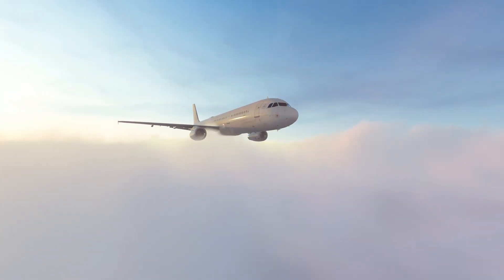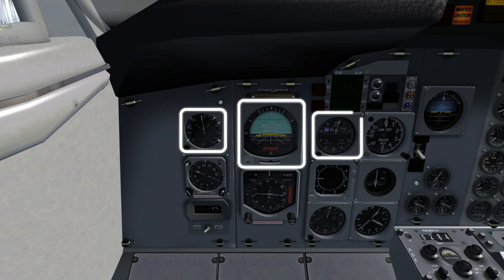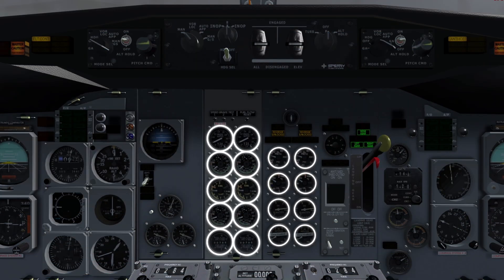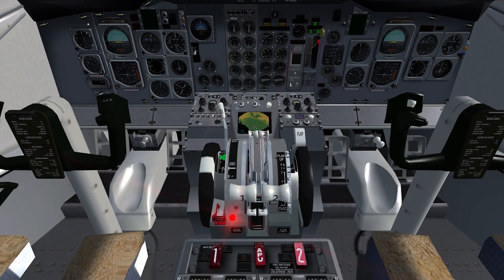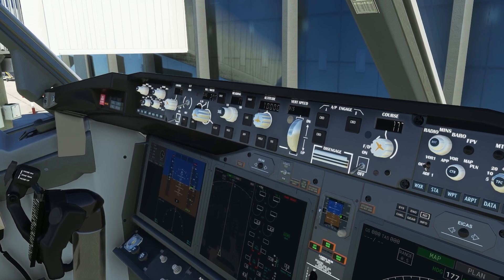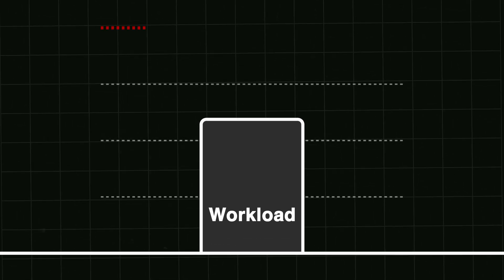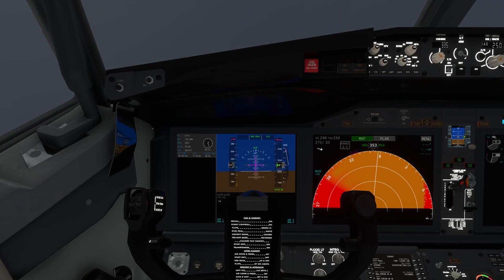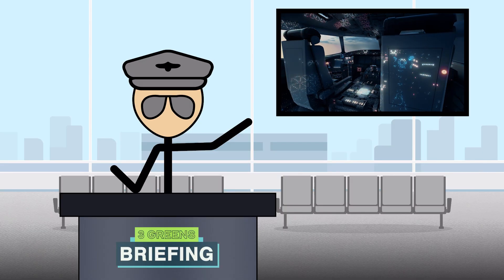Automation IS NOT Replacing Humans in the Cockpit - Here's Why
Why automation isn't the only thing keeping airliners safe...

CHAPTERS
0:00 Intro
0:27 Creeping into the Cockpit
0:59 The Six Pack
2:19 Engine Instruments
3:23 Engine Controls & Radios
3:46 Autopilot
4:50 Flight Management System
5:24 Pilot Workload
5:50 Flying the Original
6:32 Flying the Max
7:03 Bringing it Together